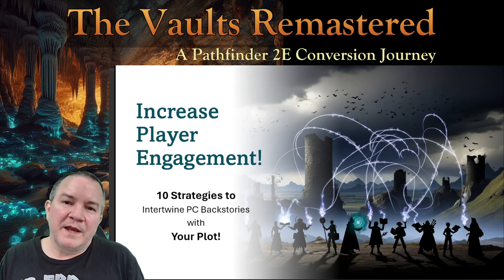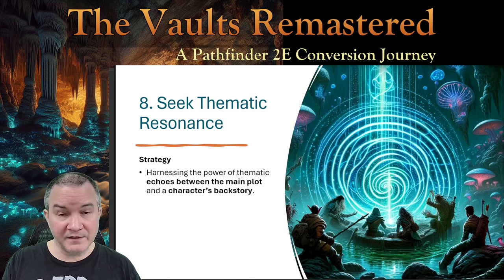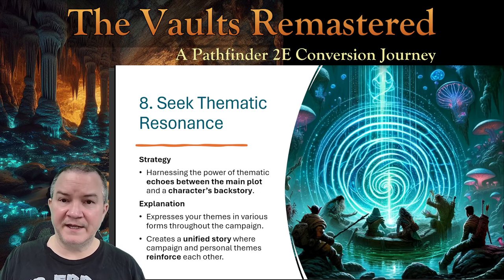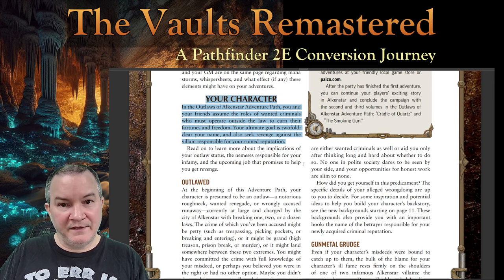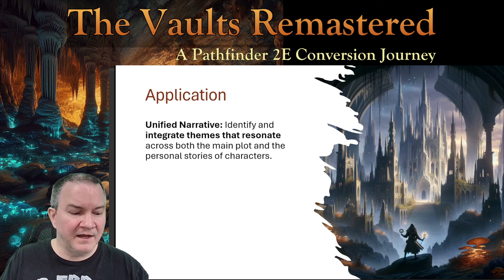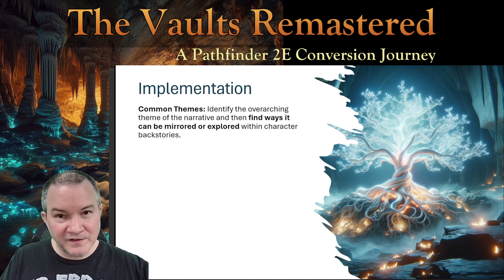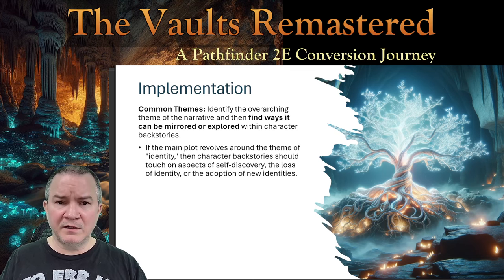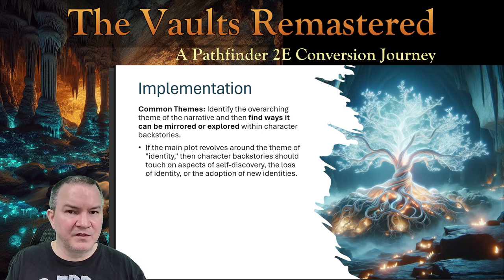Thematic Resonance: 10 Strategies to Increase Player Engagement!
Amplifying Your TTRPG Campaign: The Power of Thematic Resonance

My Session 0 Questionnaire I use to get all the juicy details about my players' characters

Want to know more about Nezni's backstory referenced in this video?

Description:
Unlock the secret to deeply engaging and cohesive storytelling in your tabletop role-playing games with our latest guide on harnessing thematic resonance. Discover how to masterfully intertwine the overarching themes of your campaign with the personal narratives of each character to create a rich, unified story that resonates on multiple levels.

In this video, we delve into the strategy of weaving common themes across the main plot and character backstories, enhancing the narrative depth and emotional engagement of your game. Learn how the struggles and growth of characters like Nezni, who battles against the constraints of her past and the monolithic order of the Nexus, can mirror and amplify the campaign's central conflicts of chaos vs. order and the quest for identity and autonomy.

What You'll Gain:

Strategies for Unified Narrative: Techniques to identify and blend themes within both the campaign's world and the personal journeys of your characters, ensuring a narrative that feels interconnected and meaningful.

Enhanced Player Investment: Insight into how thematic resonance deepens players' investment in the story, as they see their characters' personal challenges and transformations reflected in the larger narrative.

Practical Implementation Tips: Advice on identifying common themes and subtly integrating them into plot events and character development, providing a framework for characters to face decisions that challenge their beliefs, echo their past experiences, and contribute to the campaign’s thematic concerns.

Whether you're a seasoned Game Master or crafting your first campaign, this video offers valuable techniques to elevate your storytelling, creating a campaign that is not only compelling and thematic but also deeply resonant with your players. Join us as we explore how to align personal and larger story themes harmoniously, ensuring your narrative is emotionally impactful, philosophically rich, and immensely engaging for everyone at the table.

Subscribe for more insights into enriching your TTRPG experiences and hit the bell icon to stay updated on all our future content designed to help you create unforgettable adventures and bring your characters' stories to life.